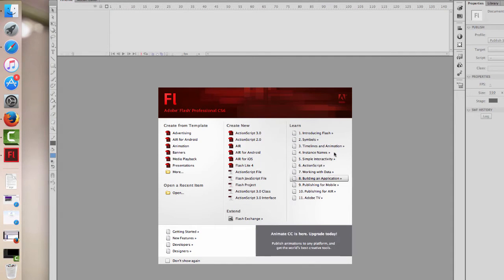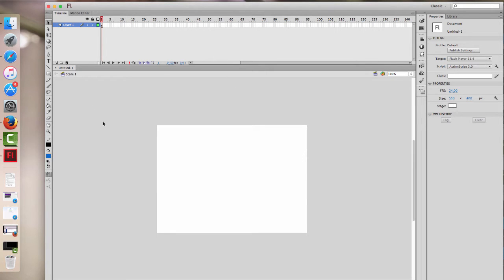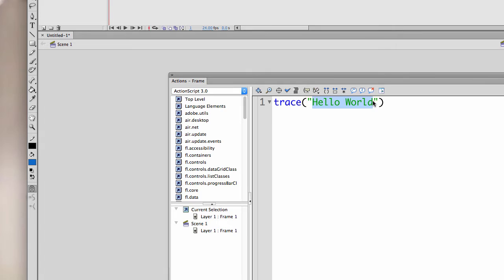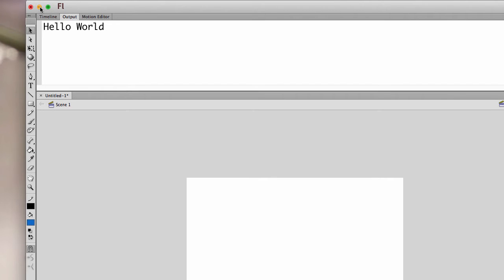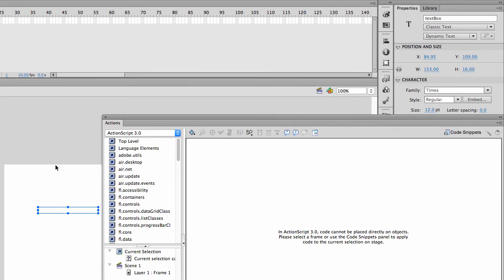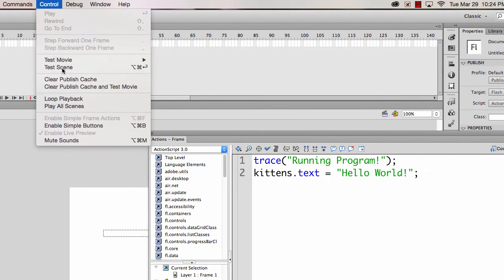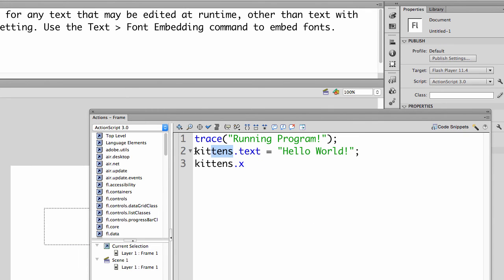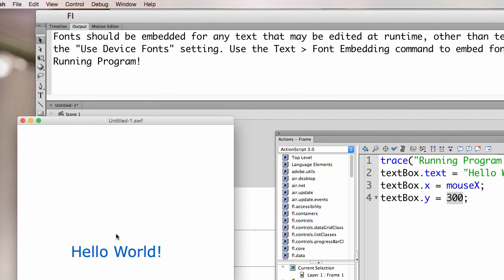Hello World with ActionScript3 in Flash